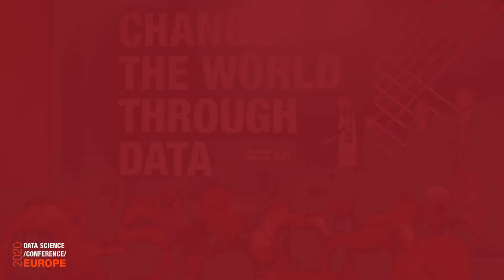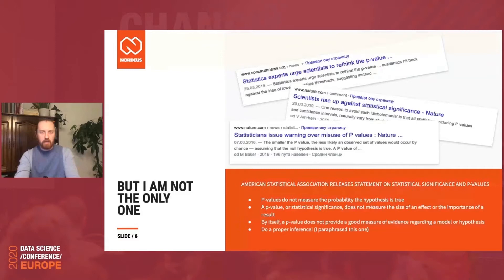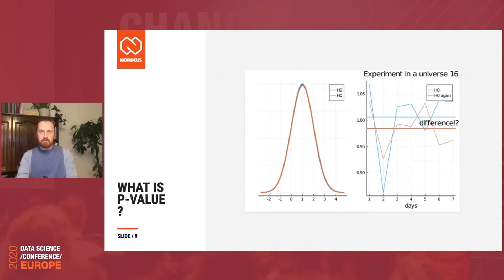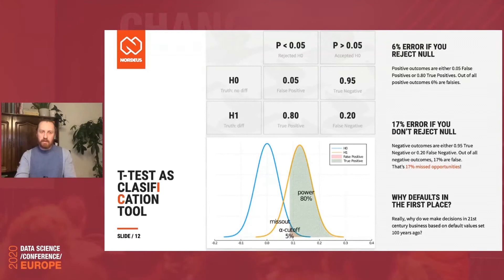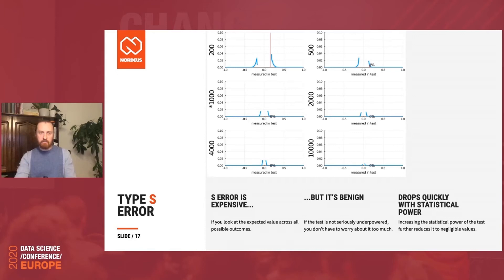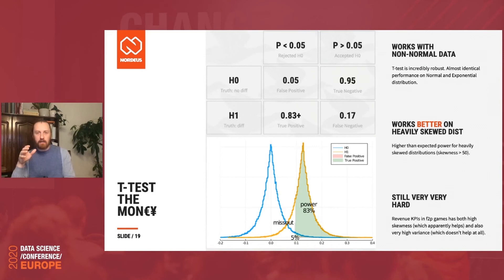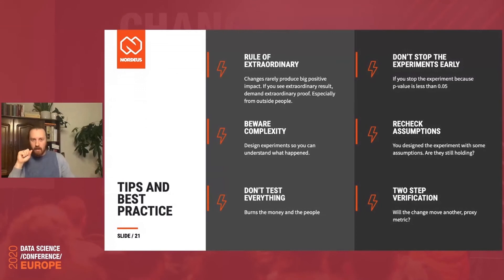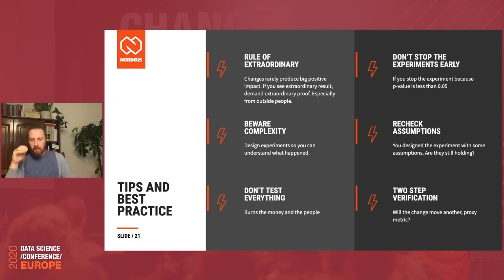[DSC Europe 2020] What I Learned From A Few Million A/B Tests - Marko Jevremovic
A/B tests are one of the basic tools in the Data Scientist's toolbox, but how well do we know our tools? This talk is the sublimation of findings from running millions of simulated A/B tests as well as analyzing many real ones during the past 8 years. It aims to demystify statistics and, often weird, vocabulary at its forefront and offer intuitive understanding of how t-test works, as well as some new insights. After getting to know the toolbox better there's a list of best practices aggregated from personal and other sources.

Technology, art and science converge together in the process of making games and Data Science is an increasingly bigger part of that process. Marko has been working in Nordeus as a Data Scientist developing new games and old for the past 8 years.

This talk was presented during Data Science Conference Europe 2020 as a part of the Data Science & Analytics track.